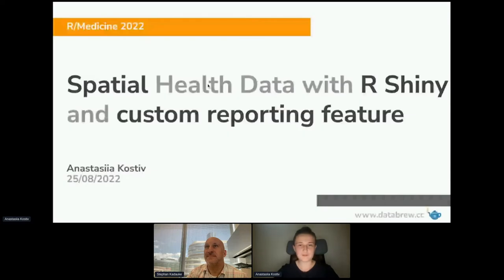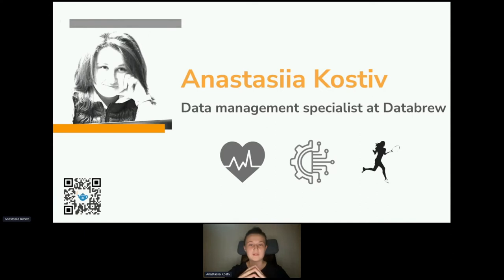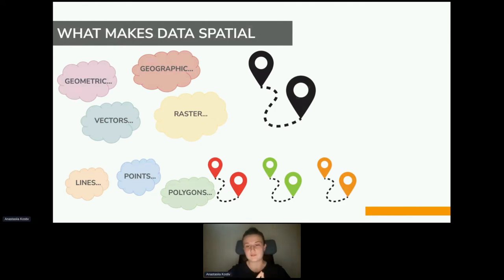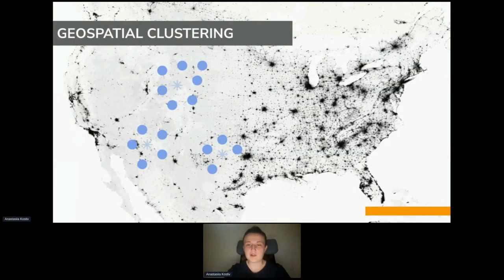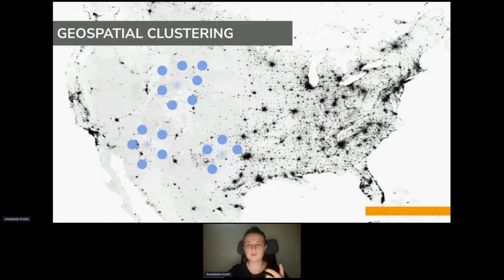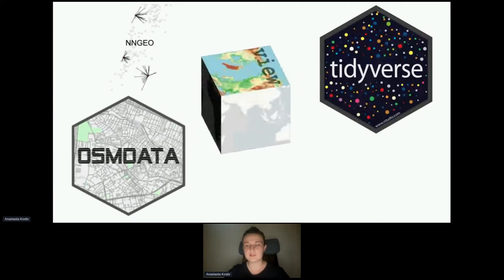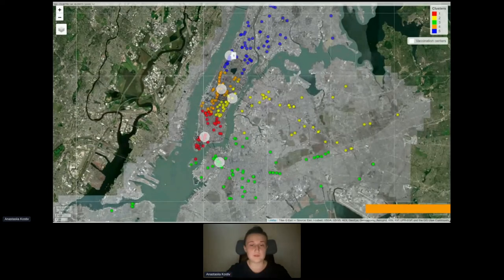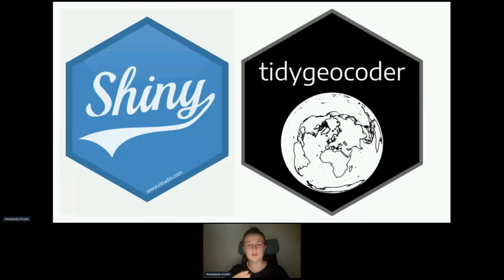Spatial health data with R Shiny and custom reporting feature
Anastasiia Kostiv is a Data management specialist at Databrew

Anastasiia Kostiv presents using R Shiny, {leaflet}, R Markdown, and custom template report pdf to summarize medical health indicators and automate reporting. Anastasiia describes {pagedown} - her approach to creating pdf reports with the custom design. She also covered R Shiny dashboard to increase user readability of data and create beautiful spatial visualizations and EDA’s.

Main Sections

0:00 Introduction
1:11 What makes data spatial?
2:30 Geospatial clustering
5:28 Creating clusters in the real world
8:18 Custom report template
12:08 Report Example
12:40 Thank you and Q&A

More Resources